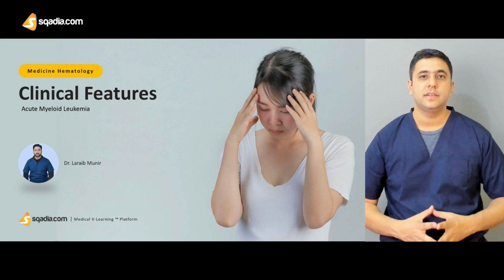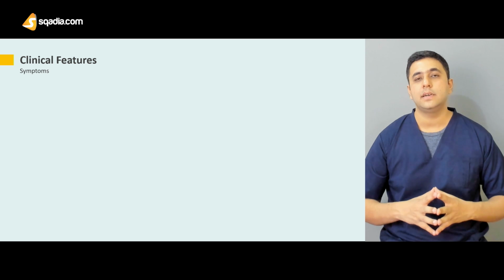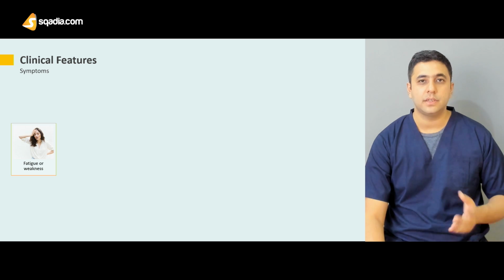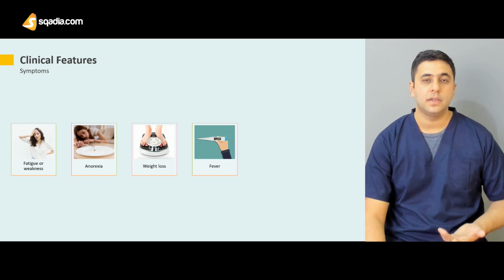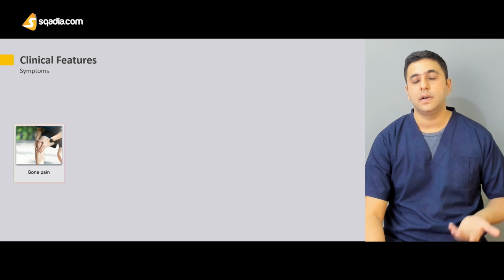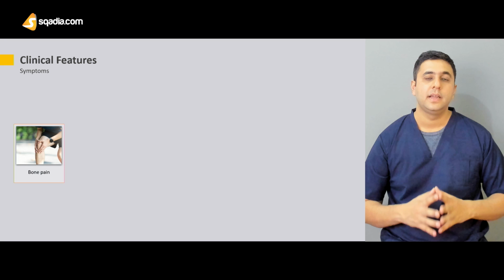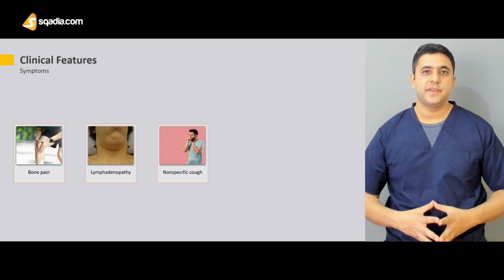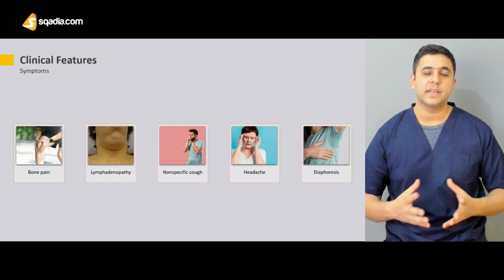Acute Myeloid Leukemia | Clinical Features | Hematology Medicine Video | V-Learning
In this Medicine Hematology video about Acute Myeloid Leukemia, we will discuss the basics of the disease, including its definition, etiology, and risk factors. We will also explore the different subtypes of AML and their unique characteristics, as well as the diagnostic tests and procedures used to identify the disease.

▬ 📌 Acute Myeloid Leukemia (AML)
Acute Myeloid Leukemia (AML) is a type of cancer that affects the blood and bone marrow. It is characterized by the rapid growth of abnormal myeloid cells, which are immature white blood cells that normally mature into different types of blood cells. AML can affect people of all ages but is most common in older adults.

▬ 📌 AML Classification
AML is classified based on the type of cell that is affected and the specific genetic changes that have occurred. The World Health Organization (WHO) has established a classification system that divides AML into different subtypes based on the genetic and molecular characteristics of the leukemia cells.

▬ 📌 AML Etiology and Pathophysiology
Here are some of the factors that may contribute to the development of AML:

👉 Genetic mutations
 AML is often associated with specific genetic mutations that affect the development and function of blood cells. These mutations can occur spontaneously or may be inherited.

👉 Exposure to radiation
Exposure to high levels of radiation, such as during radiation therapy or a nuclear accident, has been linked to an increased risk of AML.

👉 Exposure to chemicals
Exposure to certain chemicals, such as benzene and formaldehyde, has been linked to an increased risk of AML.

👉 Smoking
Smoking cigarettes has been linked to an increased risk of AML.

👉 Previous cancer treatment
People who have undergone certain types of cancer treatment, such as chemotherapy or radiation therapy, may be at increased risk for developing AML later in life.

👉 Age
AML is more common in older adults, with the majority of cases occurring in people over the age of 65.The pathophysiology of AML involves the abnormal proliferation and accumulation of immature myeloid cells in the bone marrow and peripheral blood, leading to bone marrow failure, anemia, infections, and bleeding.

▬ 📌 AML Clinical Features
The clinical features of AML can vary depending on the subtype and stage of the disease. Common symptoms include fatigue, weakness, fever, recurrent infections, bleeding, and bruising. In some cases, AML may also cause swollen lymph nodes, liver, and spleen.

▬ 📌 AML Diagnosis
The diagnosis of AML involves a combination of tests and procedures, including blood tests, bone marrow biopsy, imaging tests, and genetic testing.
The goal of the diagnostic process is to confirm the presence of leukemia, determine the subtype, and assess the extent of the disease.

▬ 📌 AML Treatment
The treatment of AML is based on several factors, including the subtype of the disease, the age and overall health of the patient, and the stage of the disease. Treatment options may include chemotherapy, radiation therapy, stem cell transplantation, and targeted therapy. The goal of treatment is to induce remission and maintain it for as long as possible while minimizing side effects.

Supportive care, including transfusions and medications to manage infections and other complications, is also an important part of AML treatment.